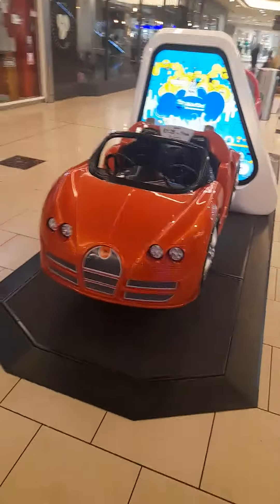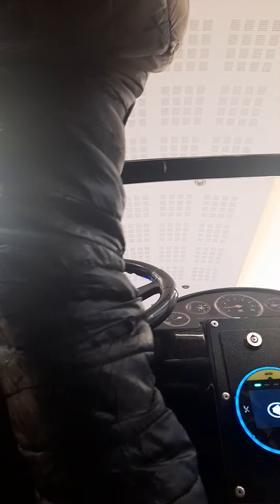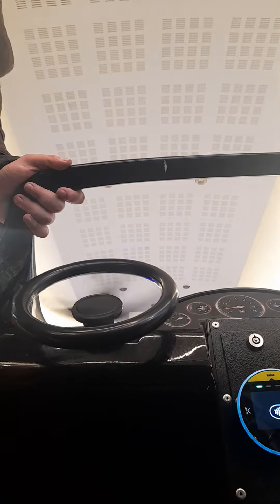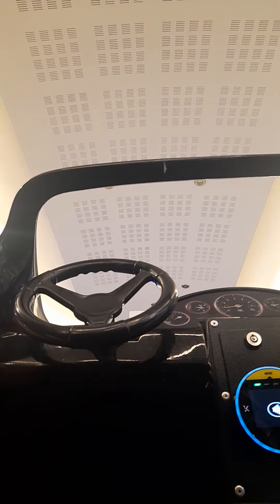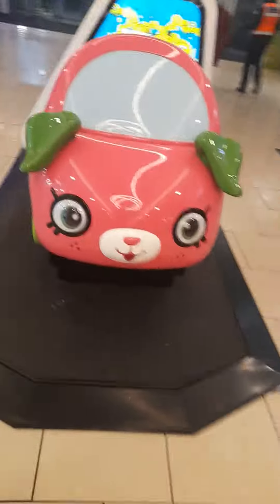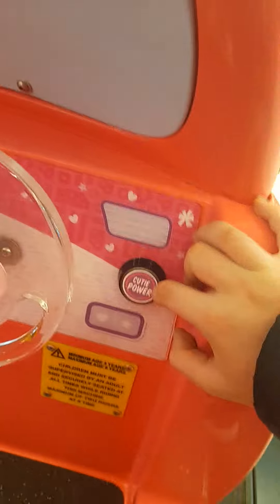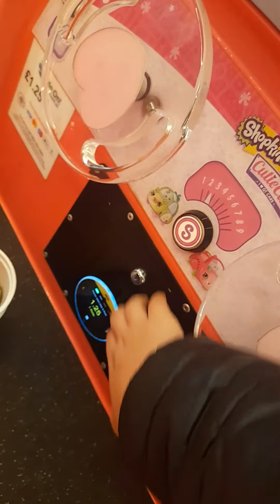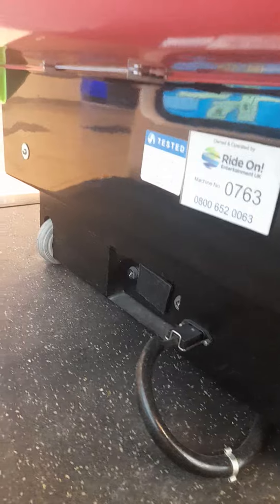Kiddie Rides At Lakeside Shopping Centre Near House Of Fraser And Costa